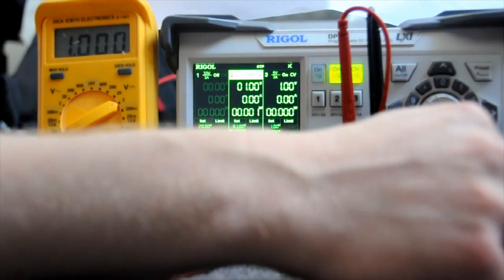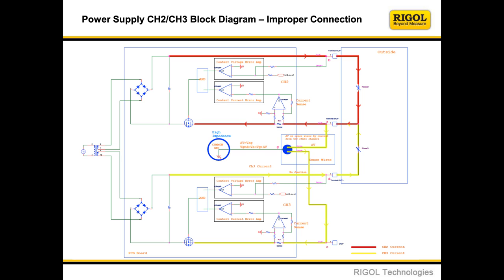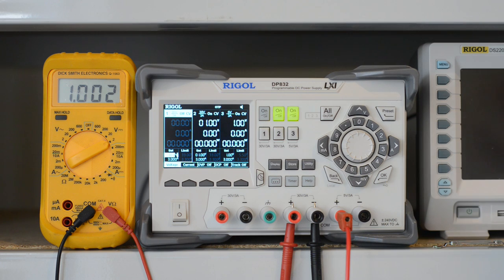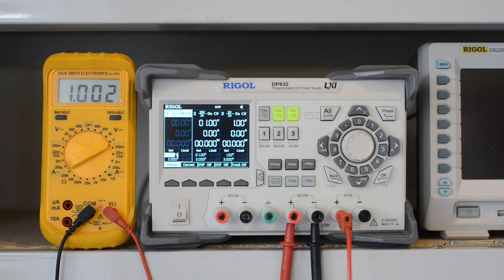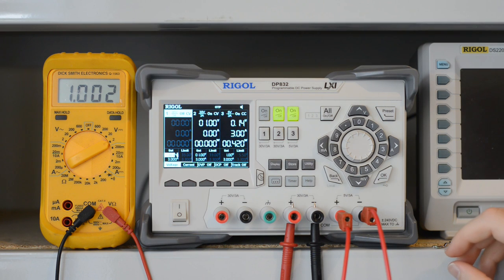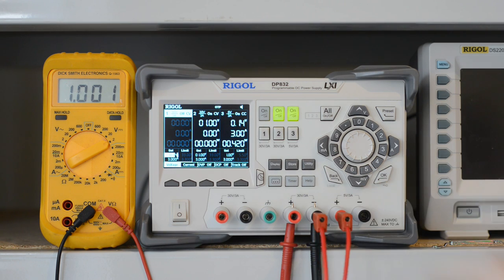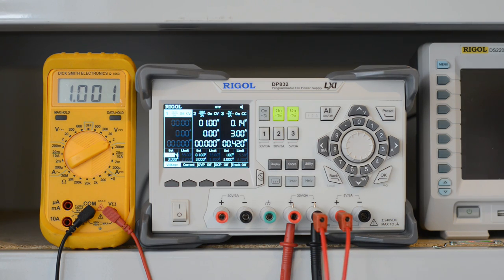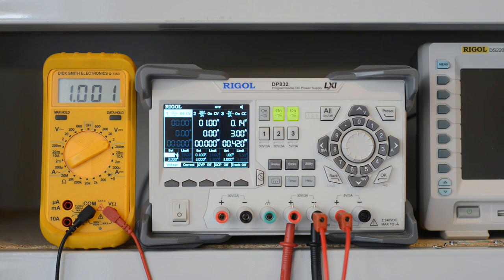Rigol DP832 voltage measurement flaw fix